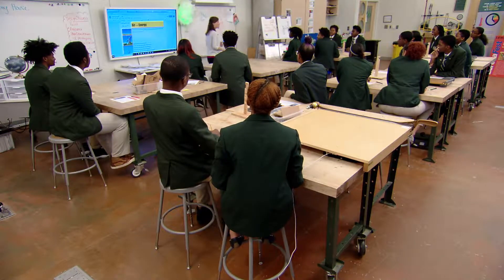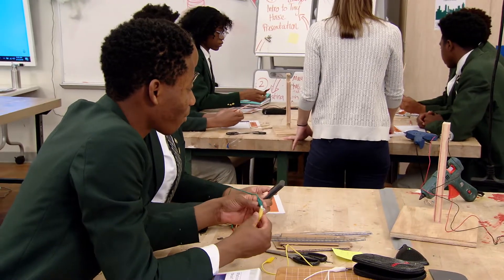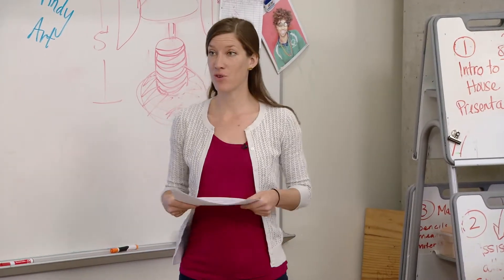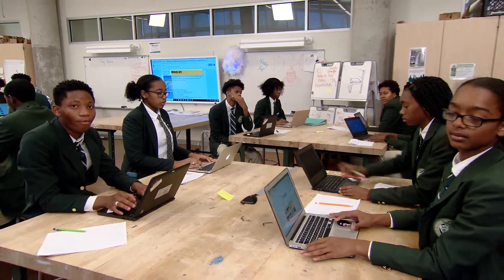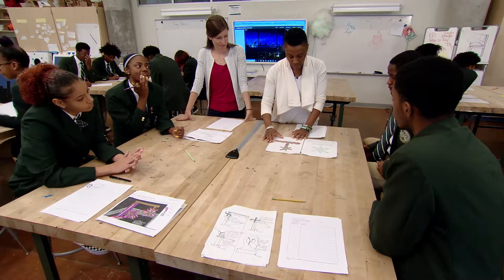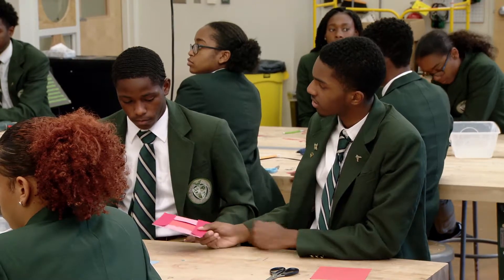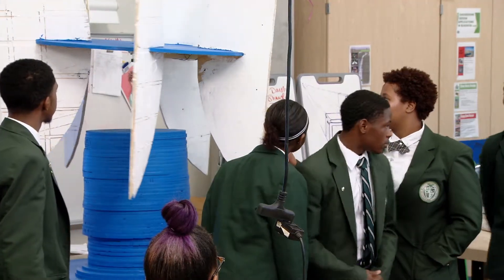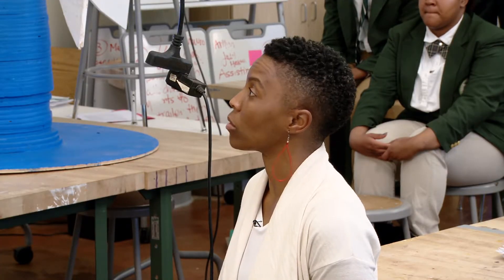Beth White, Charles R. Drew Charter School, Atlanta Public Schools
In this video, Beth shows us how she teaches her students the standards for the unit.

Beth’s integrated STEAM unit challenges students to apply their knowledge of kinetic energy to create wind power. Students collaborate to master art, engineering, geometry, and physics standards by designing and building wind turbines capable of lighting LEDs. During the project, the class is divided into groups, where each is responsible for designing a specific part of a kinetic sculpture. The unit culminates with the class presenting their final design to a real-world client.